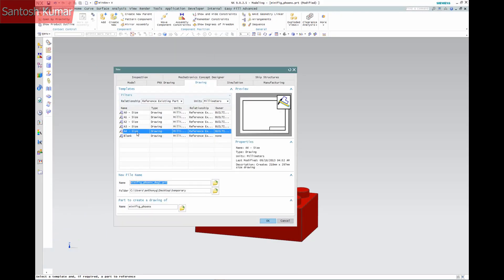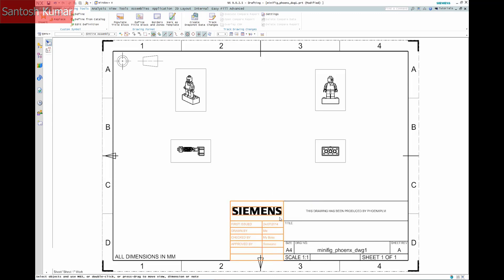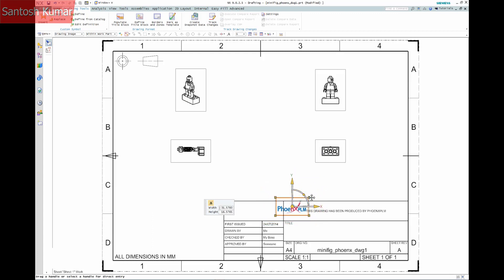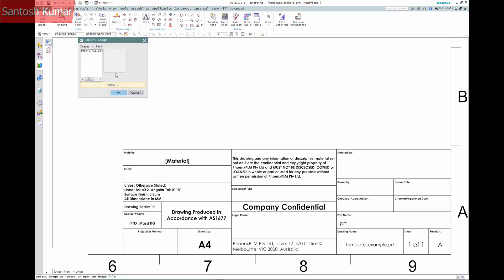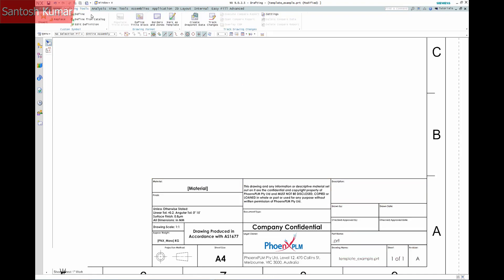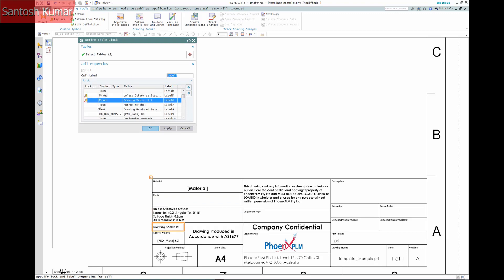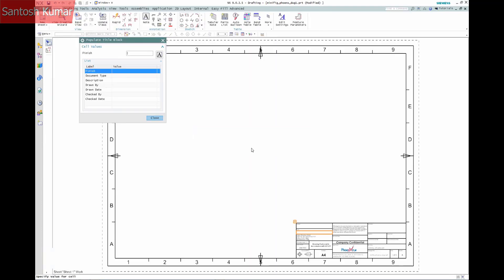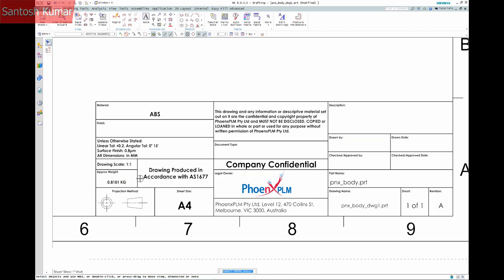NX 12.0 | SIEMENS | Walkthrough Part 6 - TITLEBLOCKS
Topics Covered:
Titleblocks